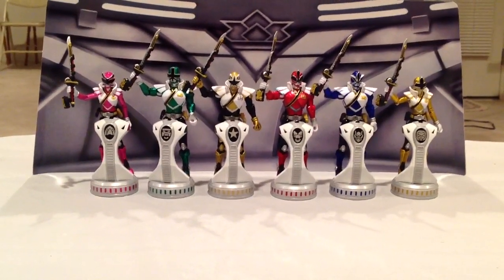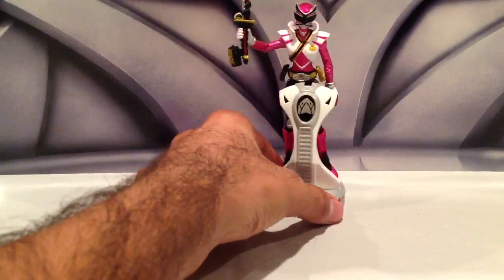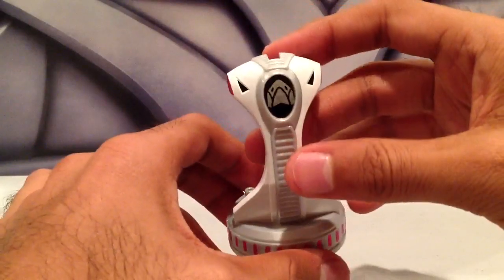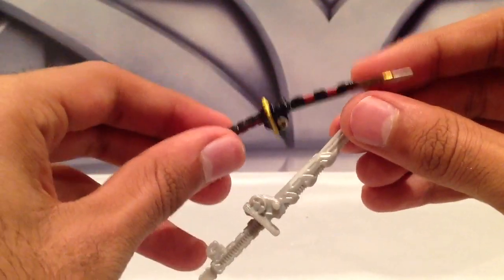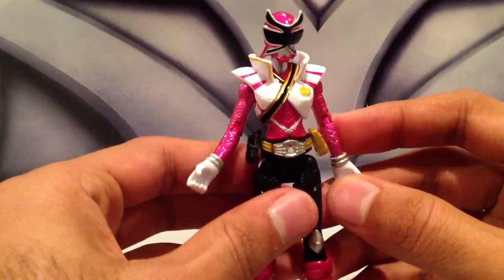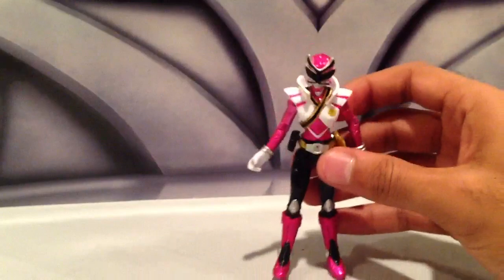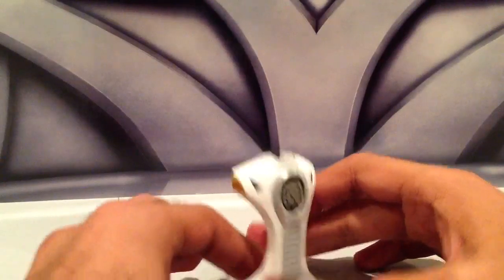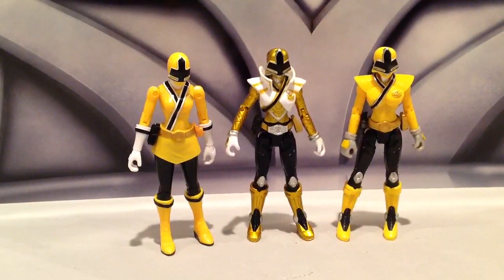SDCC Exclusive Final Victory Power Rangers Pack - Part 2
In-depth look at the Pink and Yellow Super Mega Mode Rangers from the SDCC 2012 Exclusive Power Rangers Super Samurai Final Victory Ranger Pack.